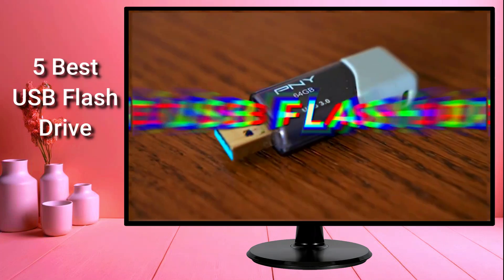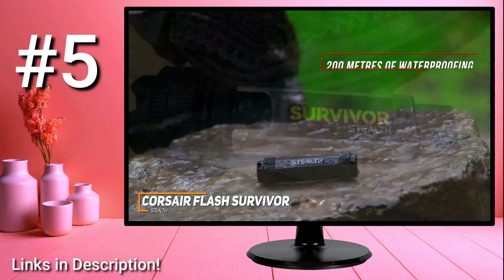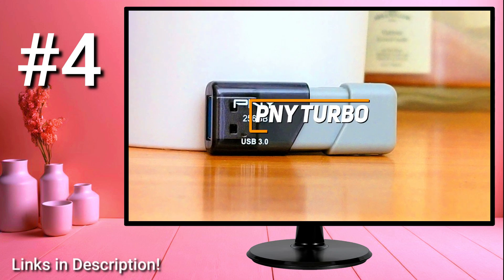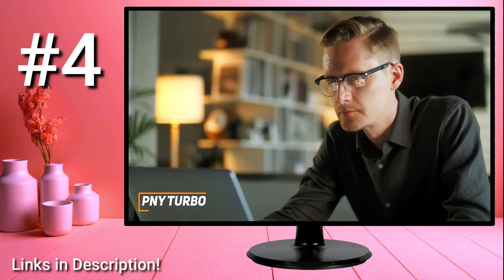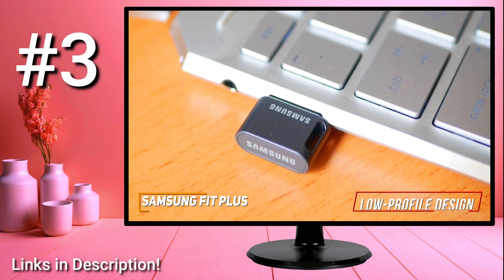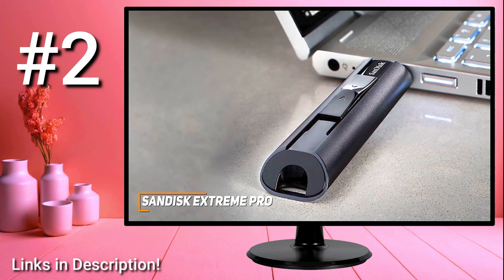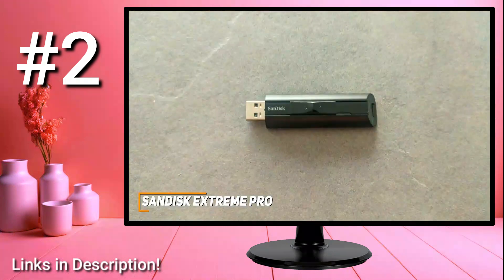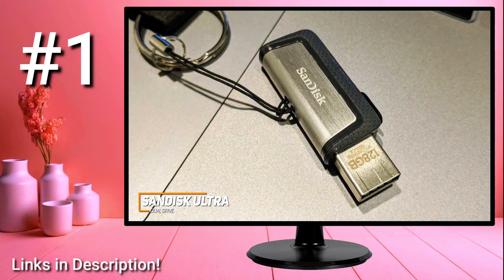Top 5 Best USB Flash Drive 2024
✅ Prices

►5 - Corsair Flash Survivor Stealth

►4 - PNY Turbo

►3 - Samsung Fit Plus

►2 - Sandisk Extreme Pro

►1 - SanDisk Ultra Dual Drive

In today's video, we're diving into the world of USB flash drives, showcasing the top 5 best options for 2024 that offer the ultimate storage solutions for your digital life.

In an era where data is king, having a reliable and efficient USB flash drive is essential for transferring files, storing documents, and safeguarding important information. Whether you're a student, a professional, or a casual user, finding the right USB flash drive can streamline your digital workflow and keep your data secure.

HiBuyngo is a participant in the Amazon Services LLC Associates Program. I earn through amazon associates from qualifying purchases.